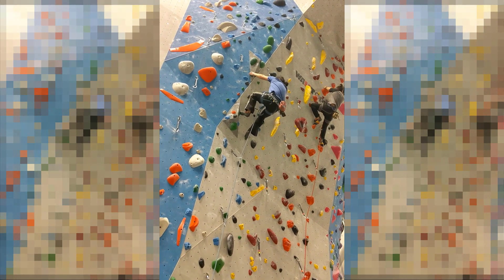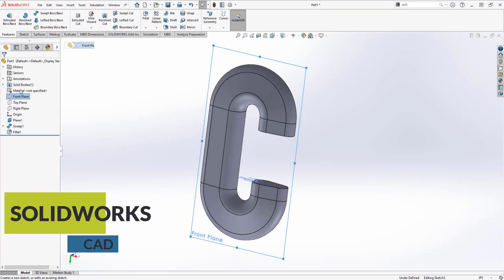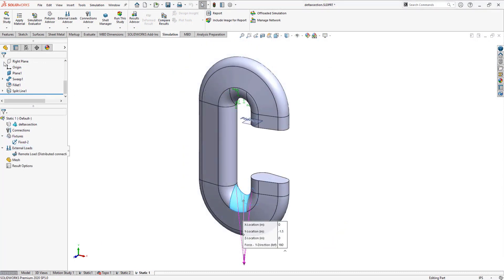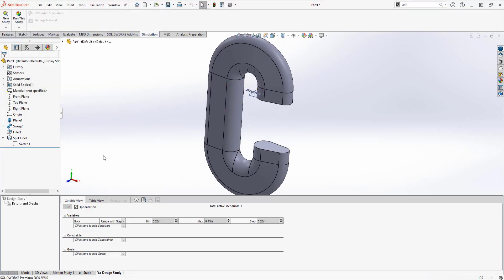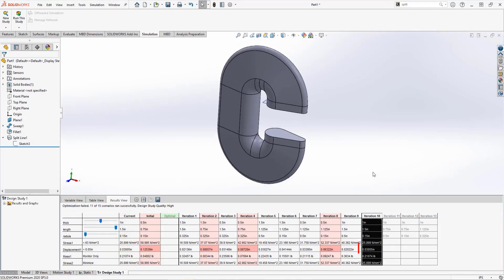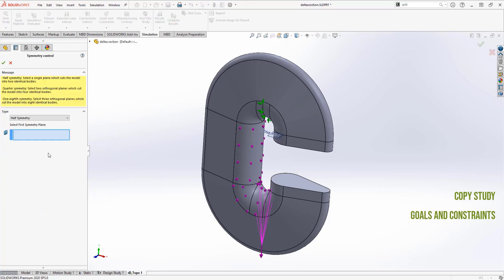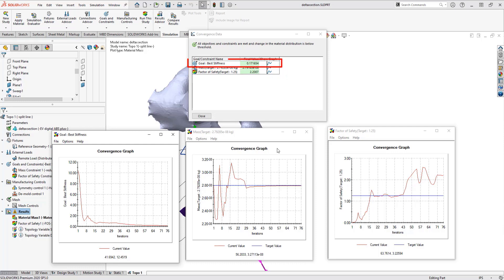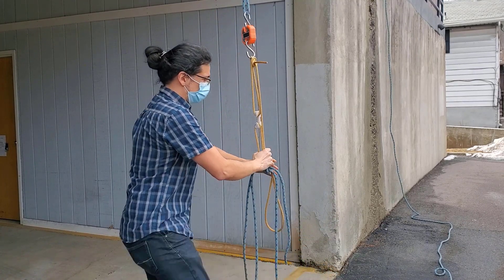SOLIDWORKS SIMULATION - I'm Falling for You Part 1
Would you trust your safety to 3D printed parts? Have you ever used SOLIDWORKS Simulation Topology Optimization? Have you ever wondered about the reliability of these results?
Today we challenge tools from the Simulation Professional package as well as the strength of Polyjet prints on a Stratasys J850 Prime with Digital ABS.
We'll simulate, topology optimize, and print a functional Digital ABS carabiner, claimed as safe to hold a person's weight and actually test it by hanging from it. Will it hold?